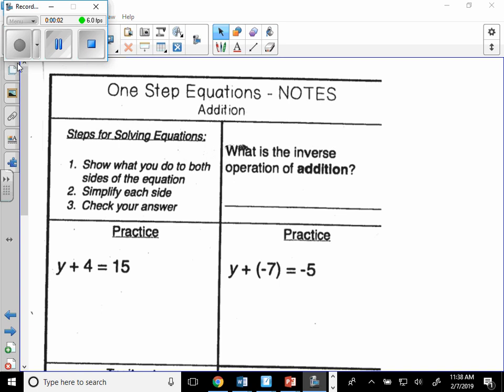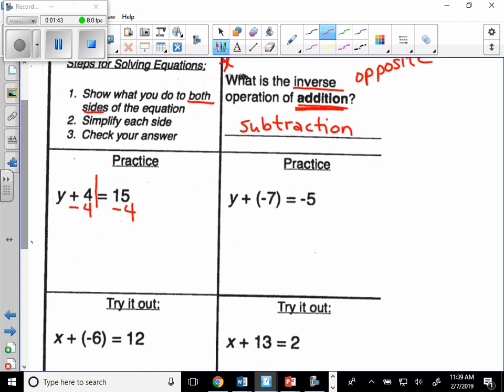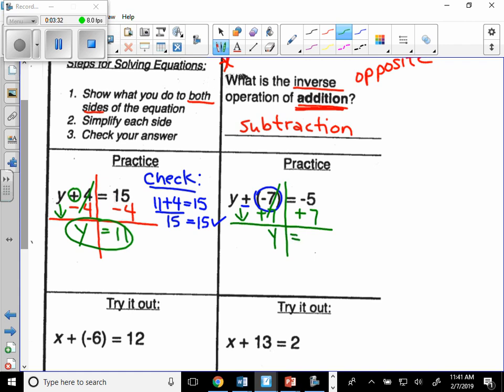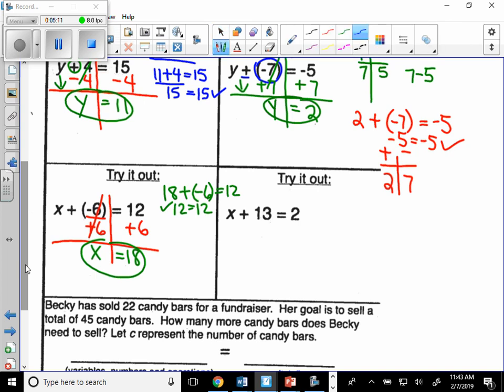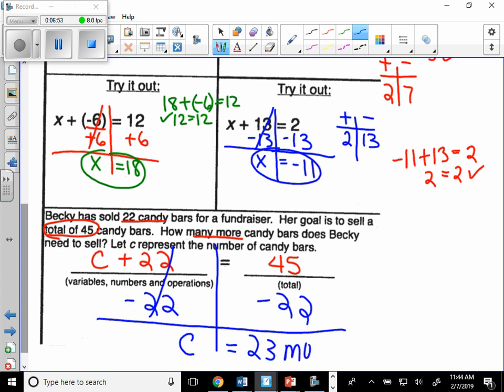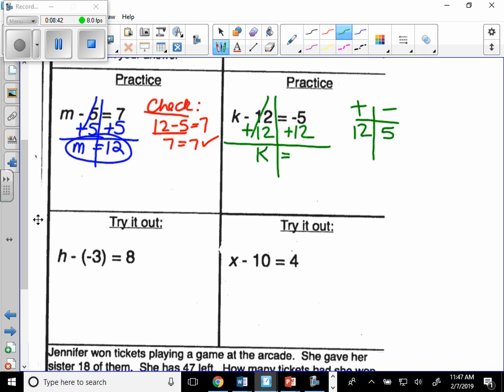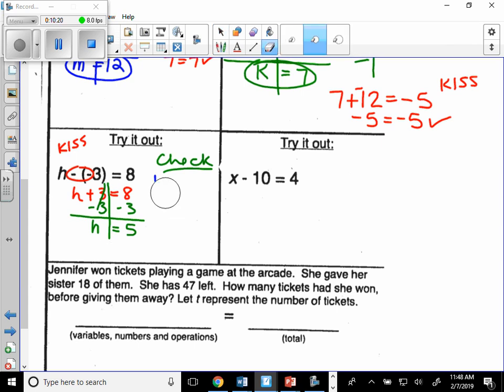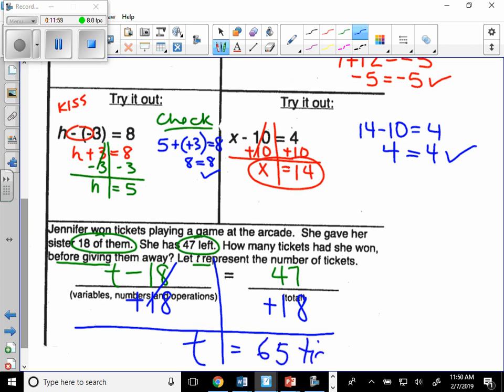One-Step Equation Notes